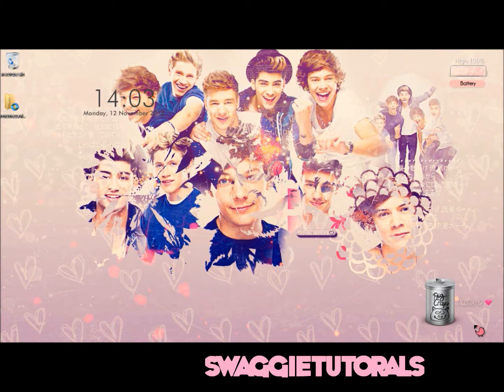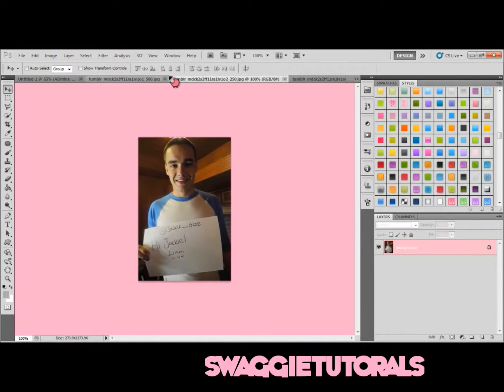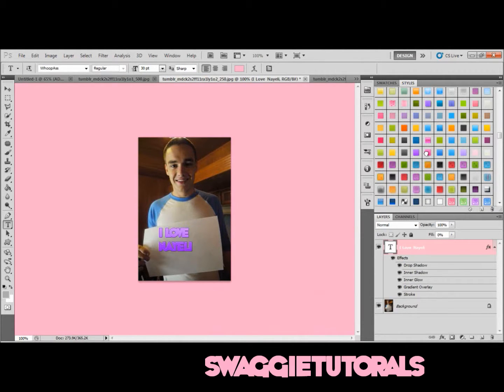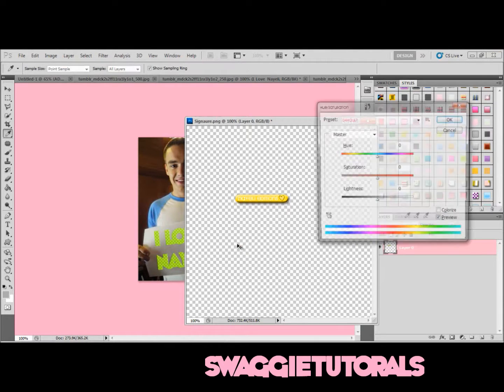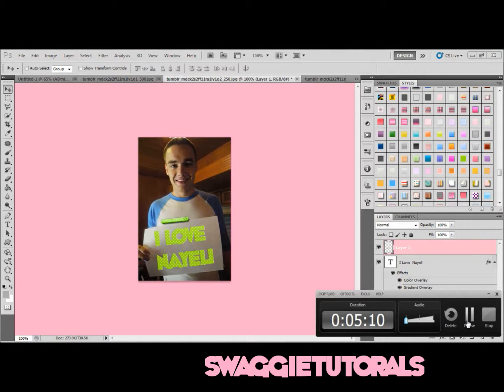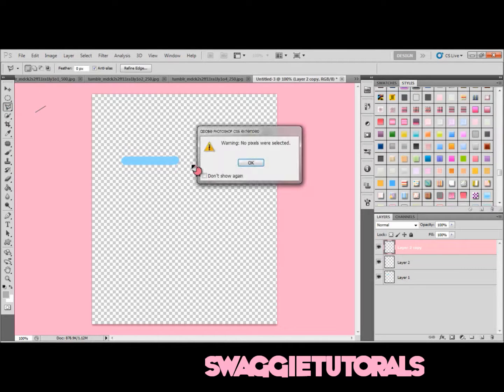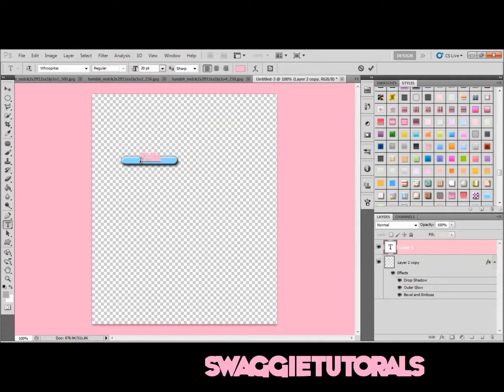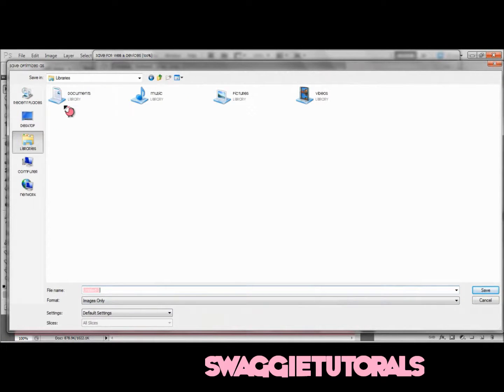Tutorial (011) How To Make A Fake Sign & Make A Signature c: